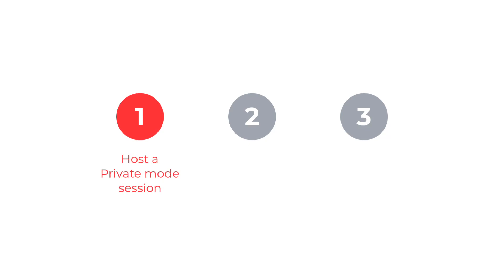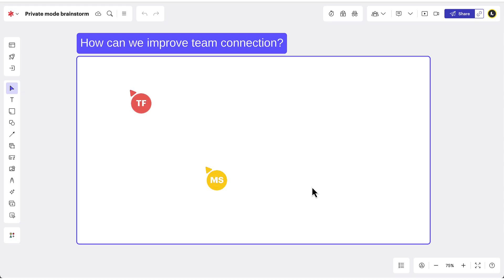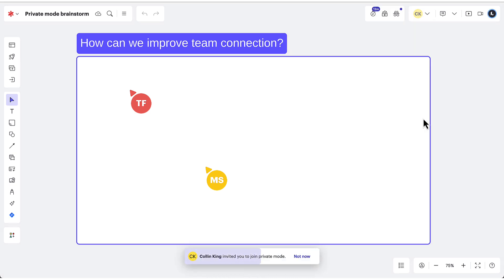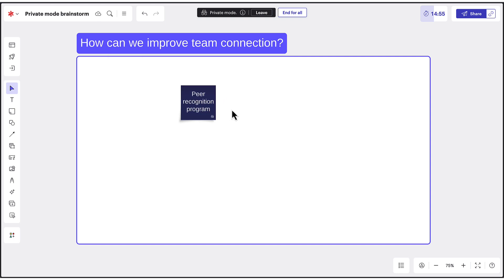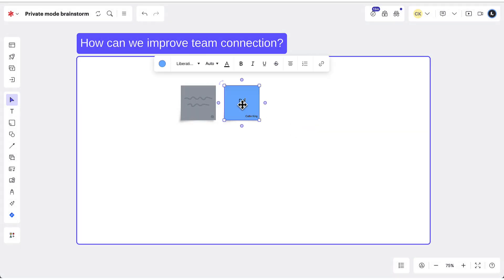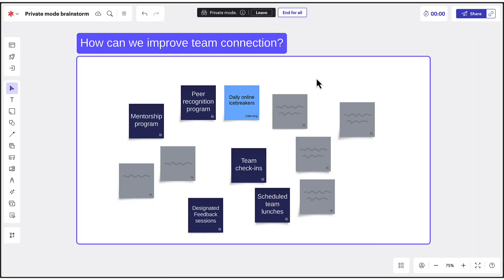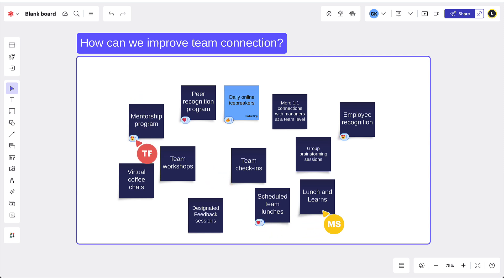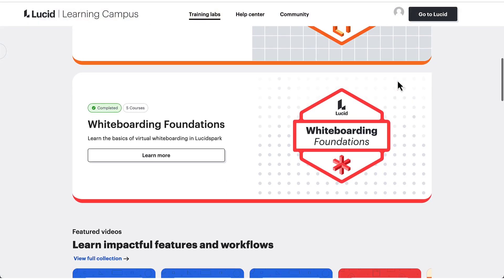Private Mode in Lucidspark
Learn how to host a Private mode session, engage in a Private mode brainstorm, and review the session's outcomes in Lucidspark.

00:00 Introduction
00:25 Host a Private mode session
01:10 Engage in a Private mode brainstorm
01:53 Review the session's outcomes
02:27 Recap